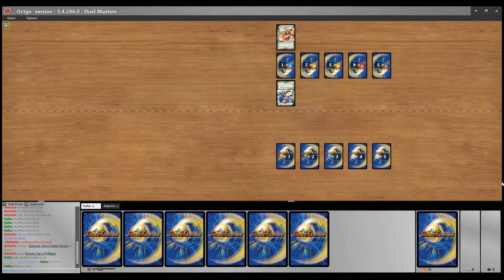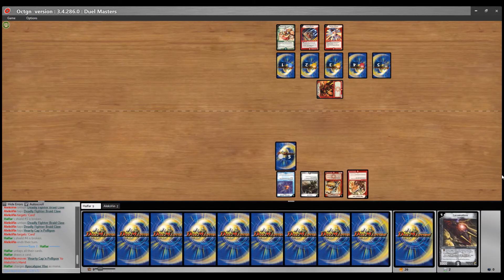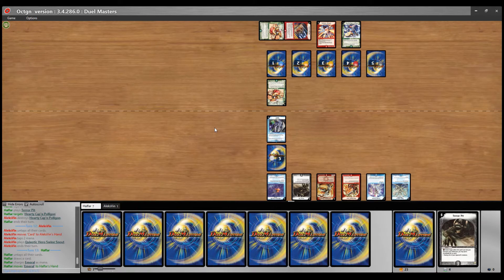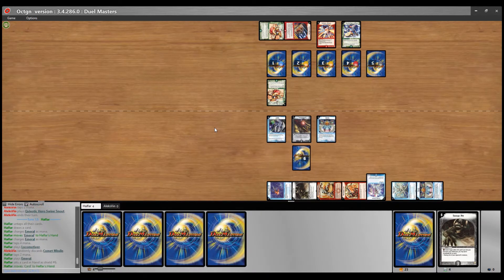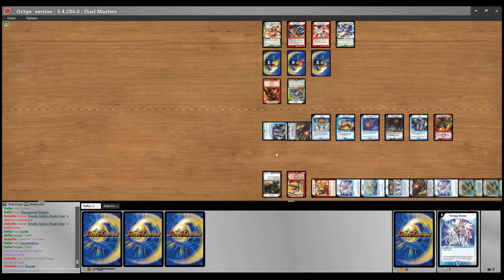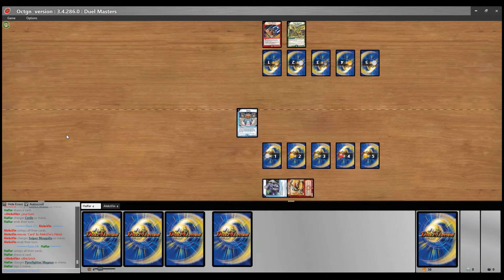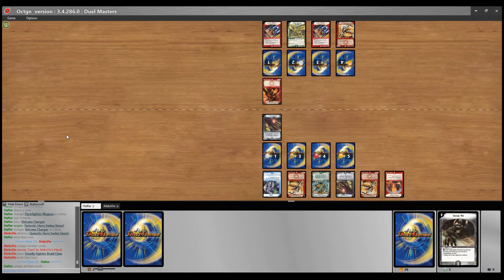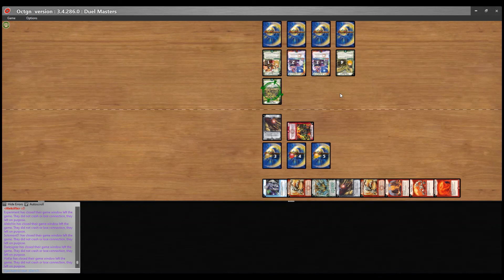Duel Masters - 2020 - IDC 4 3rd place match - RUB Midrange (Halfar) vs. FN Rush (AleksVin)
Back again with another duel video, today we present a match from the latest IDC tournament which was held last weekend on OCTGN.
This is the match for 3rd place of IDC 4 between Halfar playing his RUB Midrange Deck and AleksVin playing FN Rush, commented by Spaulding.
Let us know what you think about our latest content and feel free to coment below.

If you are interested in participating in one of our upcoming online tournaments, check out the thread on Duel Masters Reborn: